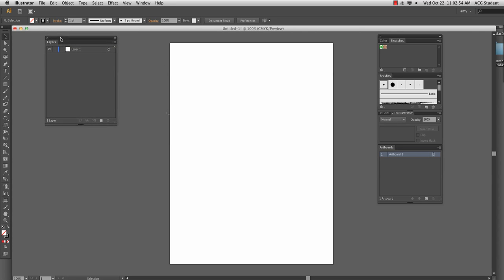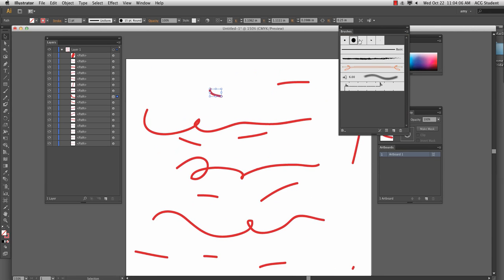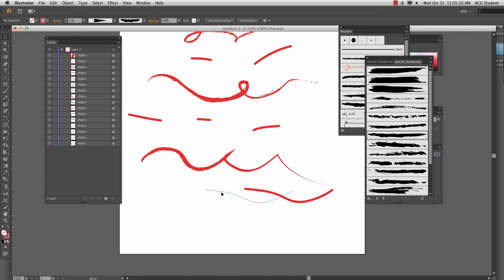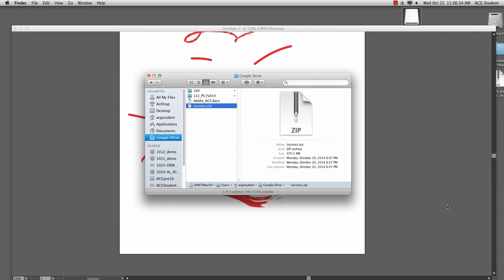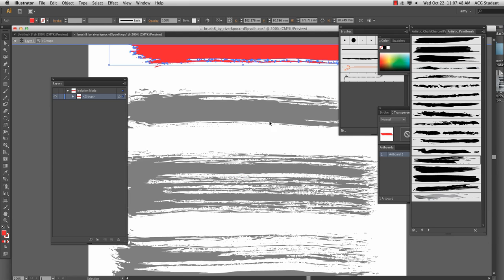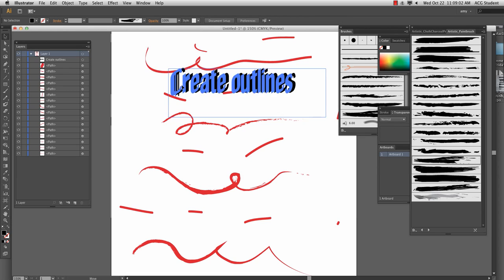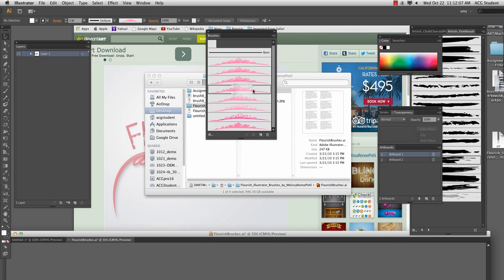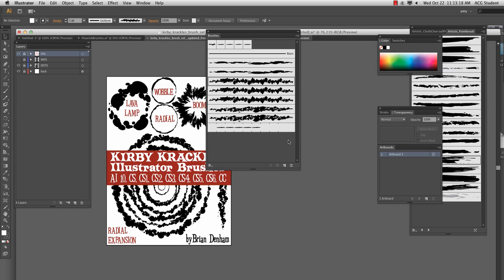How to download brushes with Walter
Use the brush panel and learn clipping masks!